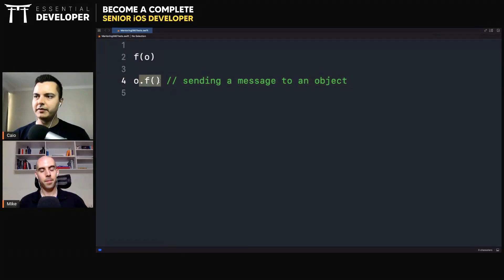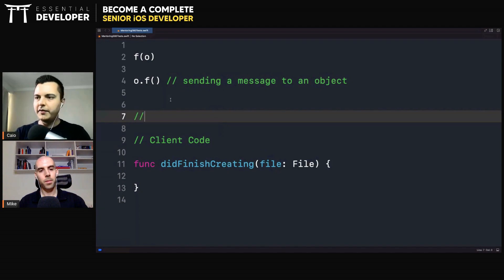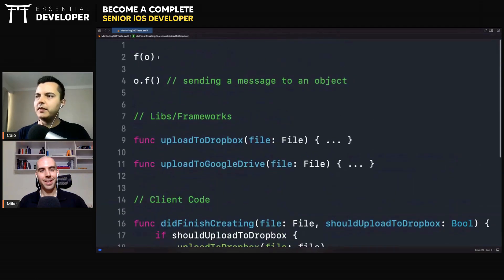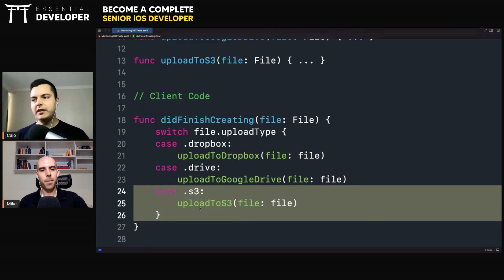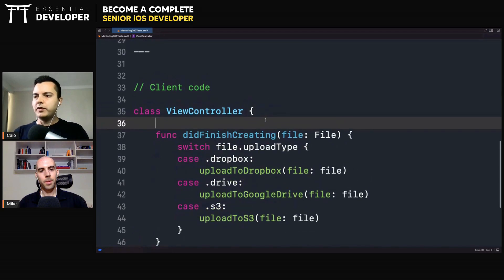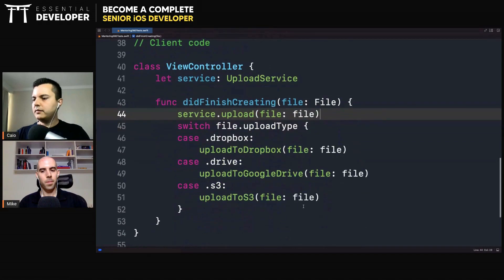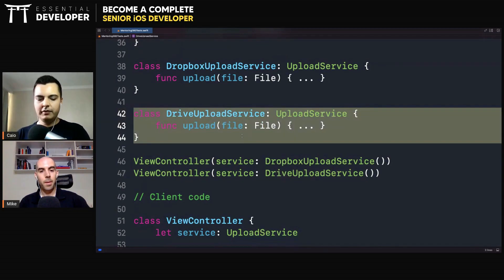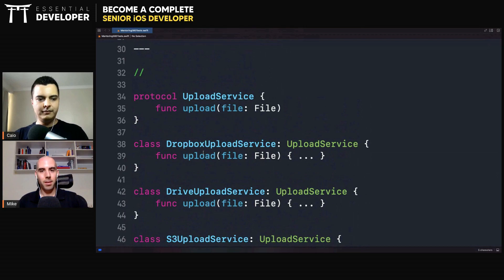iOS DEV: How to do OOP right and what are the benefits? | ED Clips